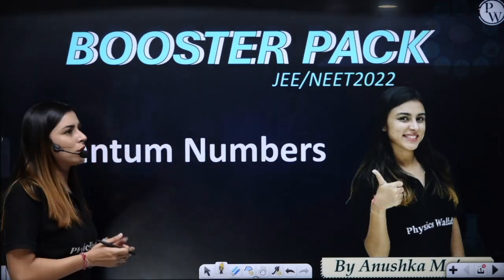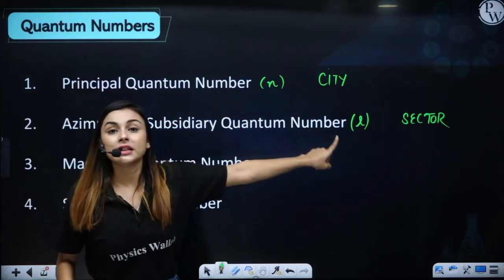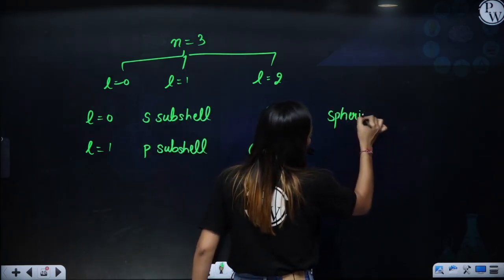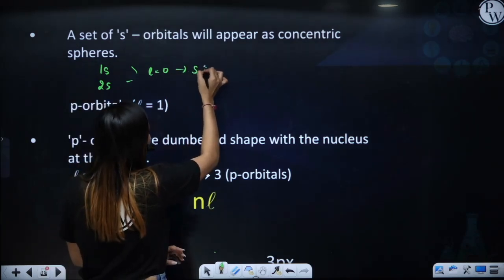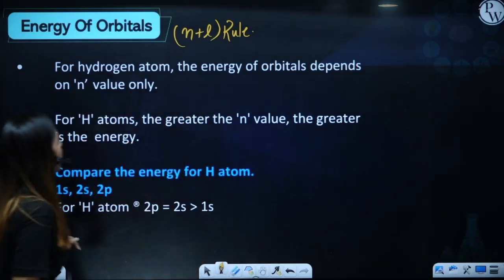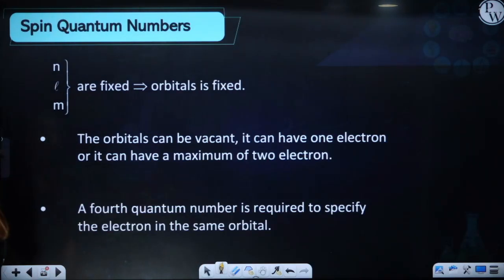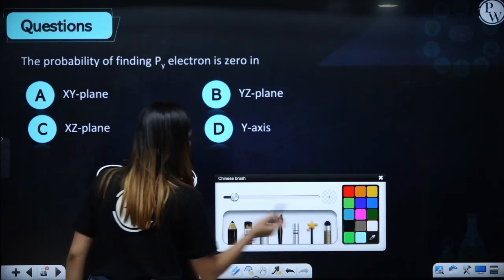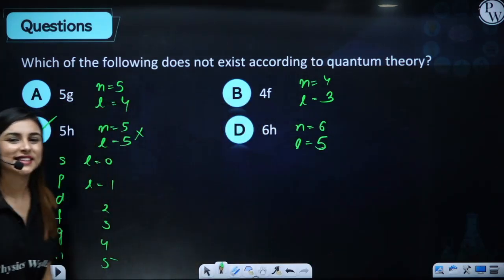Important Questions of QUANTUM NUMBERS | JEE/NEET Booster Pack 2022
📝 For complete notes of Lectures, visit JEE/NEET Booster 2022 Batch in the Batch Section of PhysicsWallah App/Website.

Timestamps -
•        00:00 – Introduction
•        05:56 – Modern Quantum Theory
•        07:55 – Quantum numbers
•        10:27 – Principal Quantum number
•        13:16 – Azimuthal Quantum number
•        31:33 – Energy of Orbitals
•        37:26 – Degenerate Orbitals
•        40:13 – Magnetic Quantum number
•        41:51 – Spin Quantum number
•        45:25 – Question 1
•        46:56 – Question 2
•        47:50 – Question 3
•        48:29 – Question 4
•        50:00 – Question 5
•        50:24 – Question 6
•        51:27 – Question 7
•        52:32 – Question 8
•        53:04 – Question 9
•        53:39 – Question 10
•        54:52 – Question 11
•        55:49 – Question 12
•        56:52 – Thank You

There are many other important topics of Chemistry that we are going to cover in upcoming videos for JEE/NEET 2022 exam.